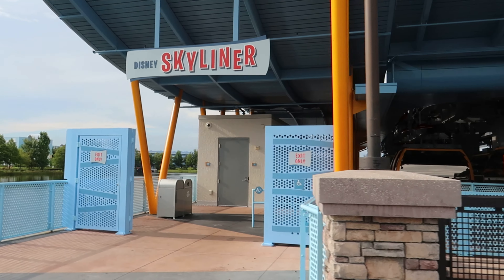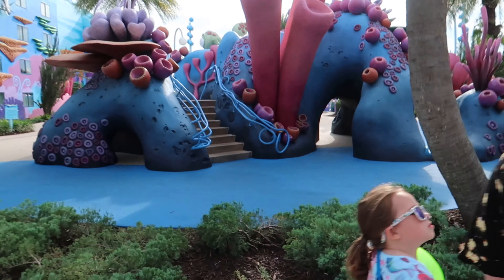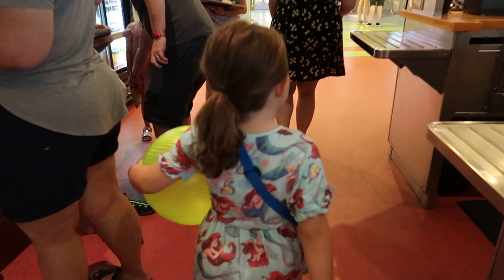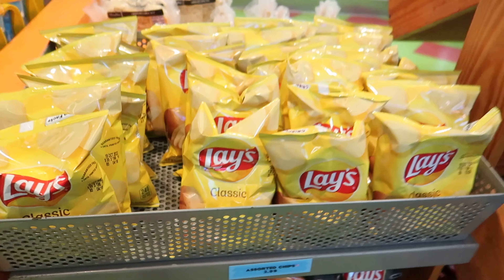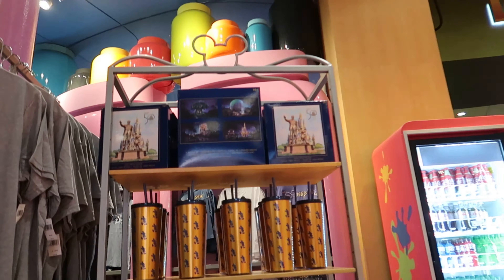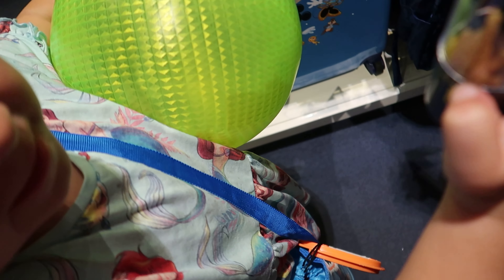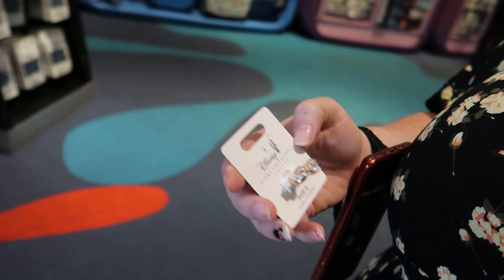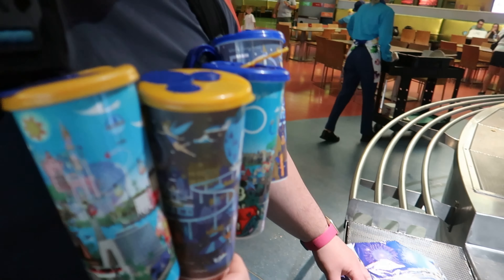Art of Animation Resort Dining | Landscape of Flavors | Better than Pop Century Resort?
Hey Guys!

We have decided to visit Art of Animation for a look around as you can walk over from Pop Century Resort. You can do this by walking over the link to the Skyliners Hub. Very easy to get to and both are open to explore around. We do think that Art of Animation, Landscape of Flavors restaurant edges the Pop Century, Everything POP Shopping & Dining

You can use your dining credits for this and link the app to your dining credit, very easy to use.

It's Day 13 of our 3 week holiday to the States and we wanted to share this with you, so please subscribe to the channel to check out new videos of what we get up to. So many fun activities booked and we had the help of @attractiontickets

Feel free to check out Day 14 coming very soon, we head over to Epcot for the day and ride Test Track for the first ever time. @DisneyParks @DisneyUK

We do a room tour of the standard rooms, we stayed in at Disney World - 0301 in the 70's block. We got to wake up with a  30ft Mickey Mouse!

Check out the video to see more.

Just4TV